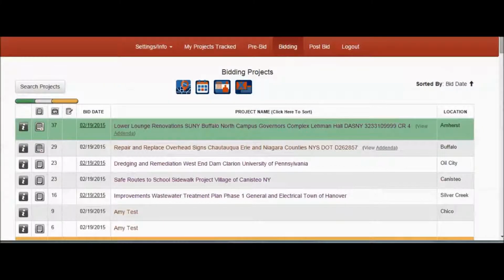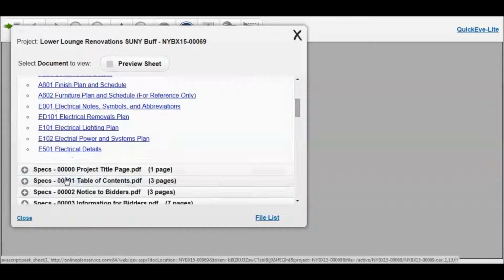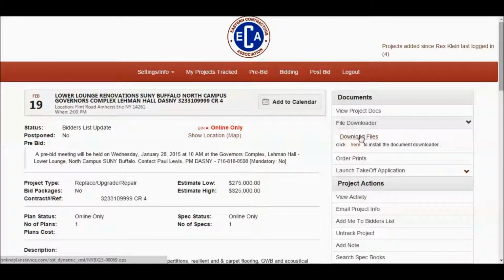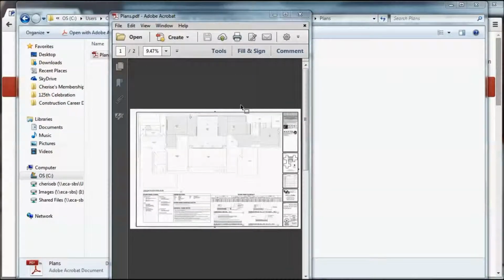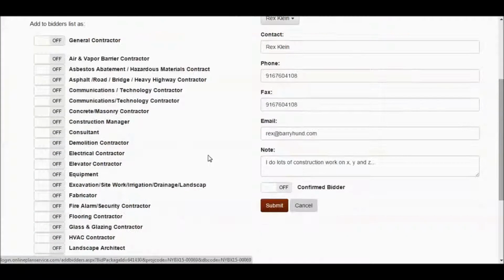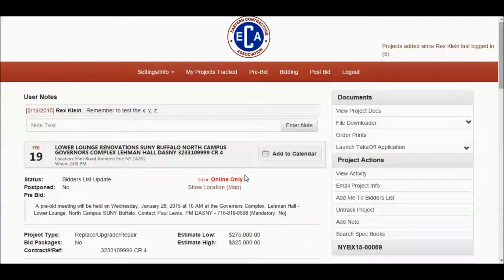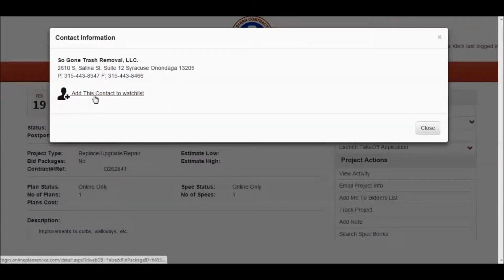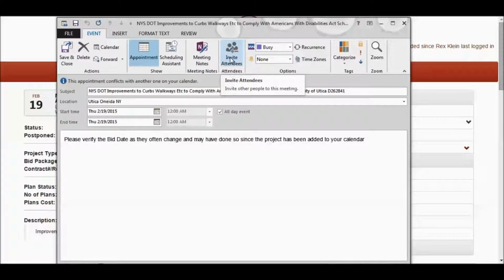Online Plan Room Projects Tutorial